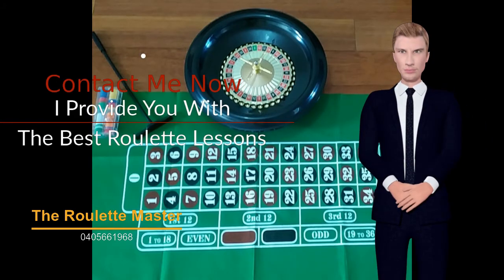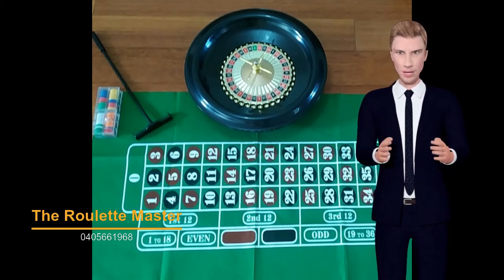Winning Roulette Strategy | The Labouchere betting Strategy Video 2 | Music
This Channel Provides People Who Are Keen On Roulette Winning Strategies With Free Roulette Lessons, Intending To Educate Roulette Players To Be Pro Players Instead Of Reckless Gamblers. The Roulette Master Strongly Believes " Knowledge Is Power". I Hope You First Equip Yourself With Necessary Roulette Knowledge And Then Start To Play Roulette Like A Professional Player. Wish You Great Success!
The Roulette Master